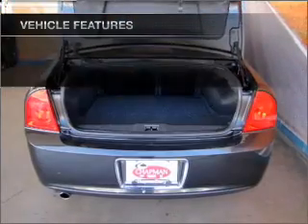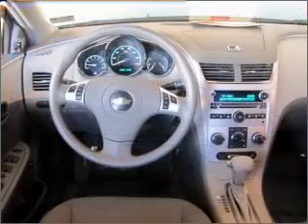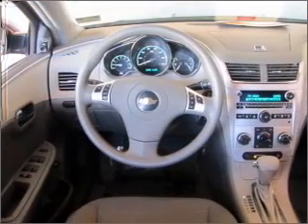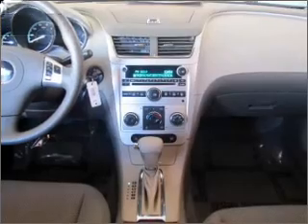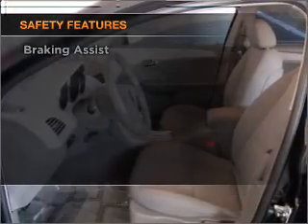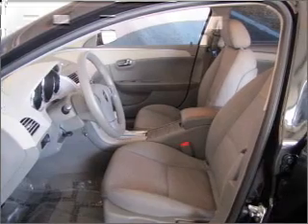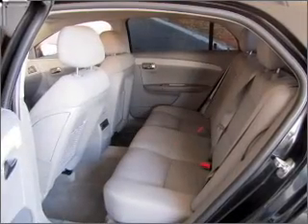2008 Chevrolet Malibu - Tempe AZ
Year: 2008
Make: Chevrolet
Model: Malibu
Trim: LT
Engine: 2.4 liter inline 4 cylinder 16 valve
Transmission: Automatic
Color: Gray
Mileage: 68568
Address:
5210 South McClintock Dr